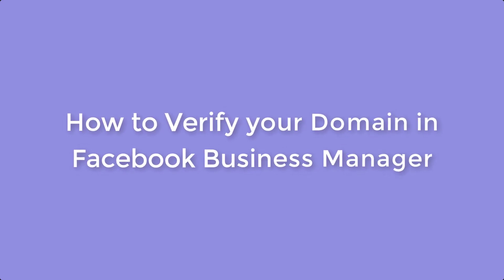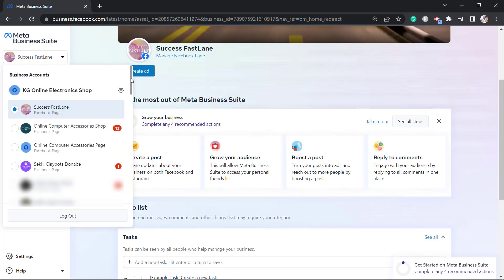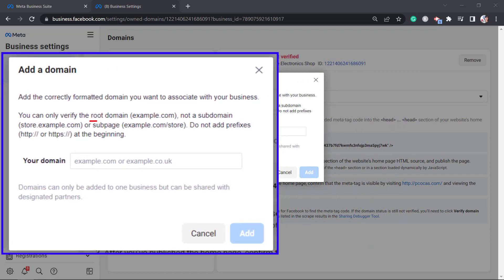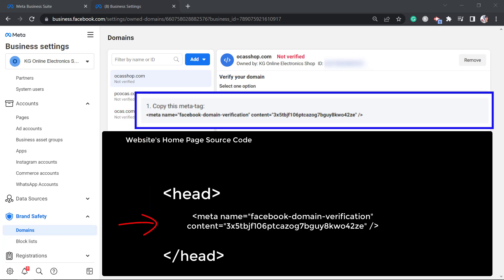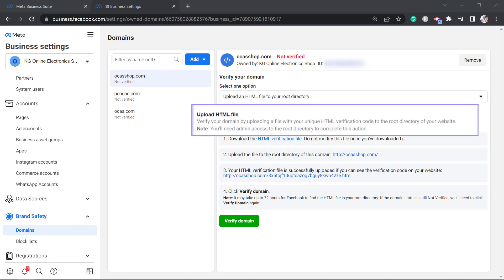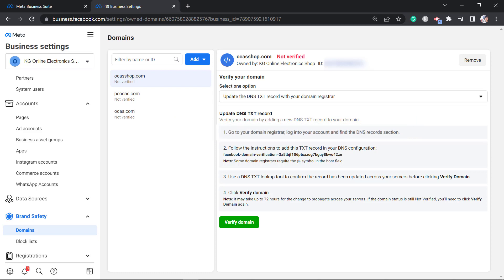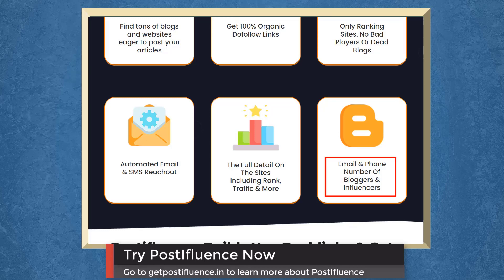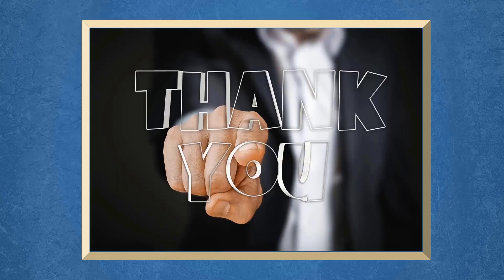How To Verify Your Domain In Facebook Business Manager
The Domain Verification process is used to confirm ownership of a website on Facebook.

By adding code to your website, Facebook will verify it on their end by searching for it. When it's verified, you can associate your Facebook page with the verified domain so that Facebook knows it's okay for that page to edit link previews.

To prevent misuse of your domain, domain verification allows you to manage editing permissions over your links and content.

Both organic and paid content are included here. Maintaining your ad link editing permissions also ensures your brand is represented by trusted employees and partners.

In this video, we will show you how you can verify your domain in Facebook Business Manager.